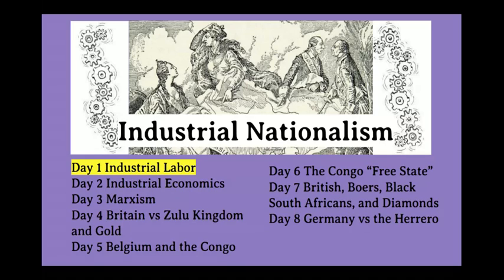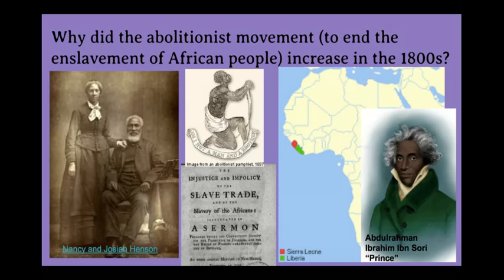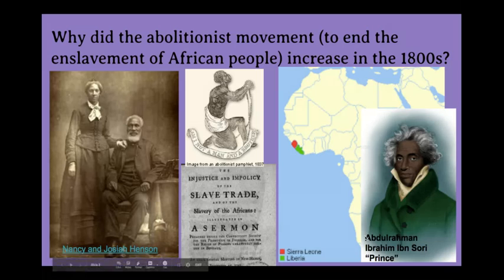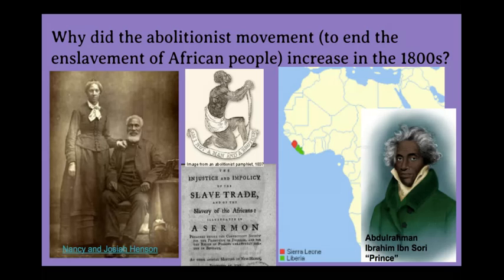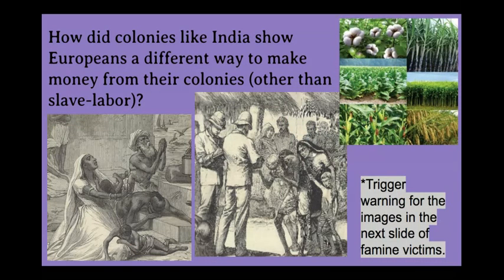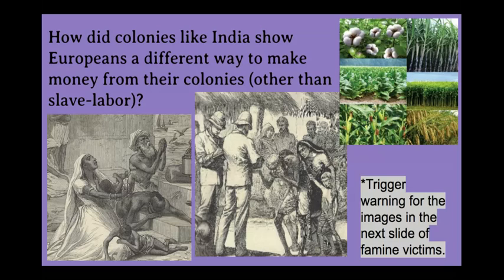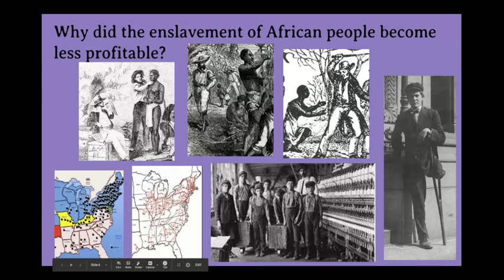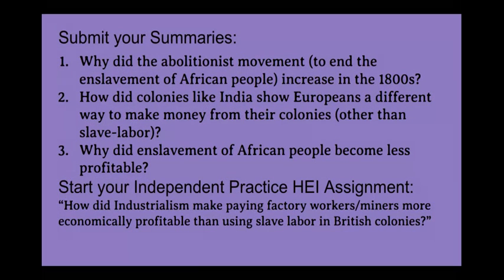Industrial Nationalism Day 1 Industrial Labor - Google Slides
Factory Workers became more profitable than Slave Labor in the 1800s